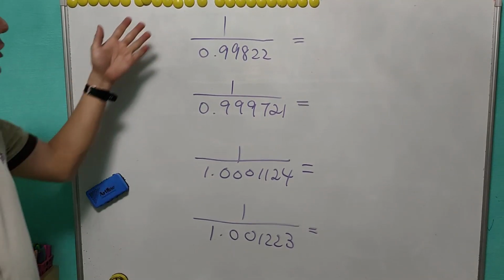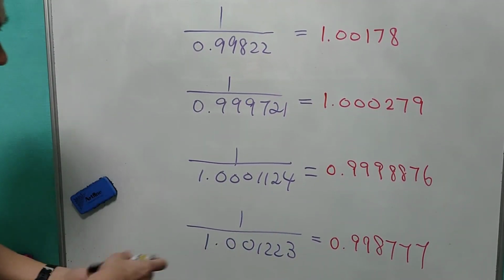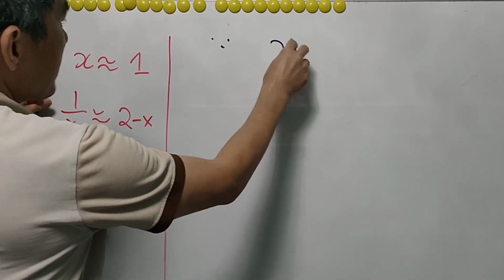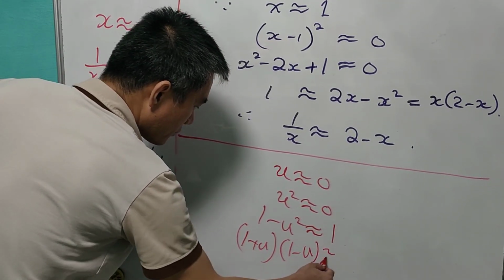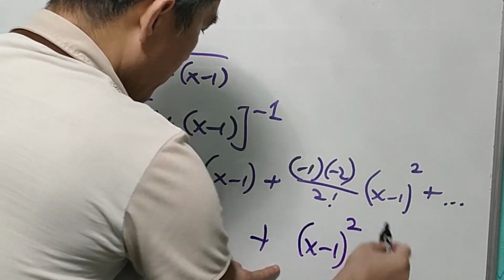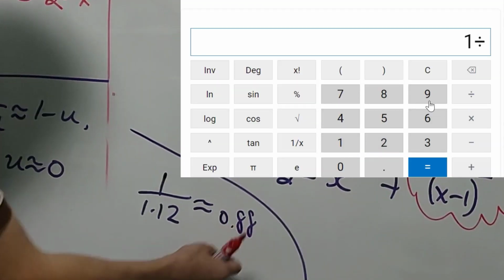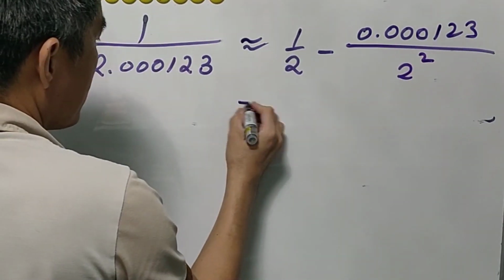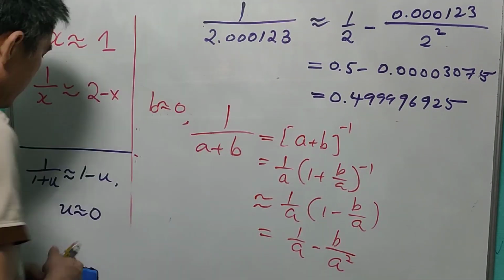Calculate the Reciprocal of number closes to 1 instantly and its reasoning.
This math trick allows you to work out the reciprocal of number closes to 1 instantly.  This idea can be extended to the reciprocal of any number closes to an integer.

We present few explanations for why this strategy works.

Check it out and good luck!